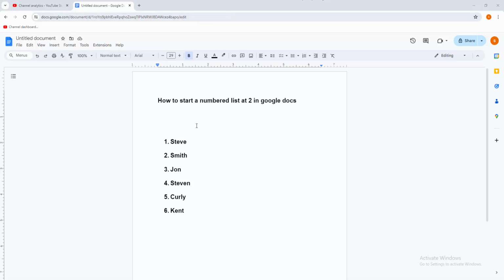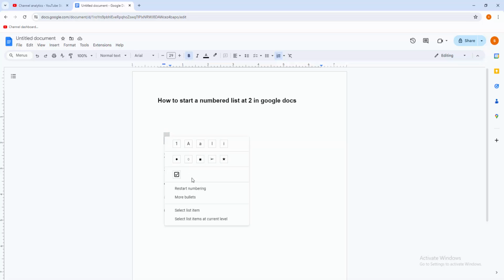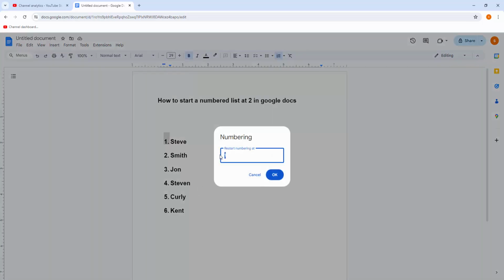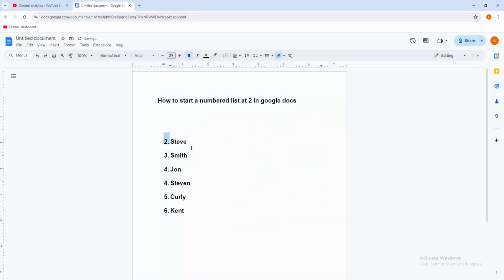How to start a numbered list at 2 in google docs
Assalamu Walaikum,
In this video I will show you, How to start a numbered list at 2 in google docs.  Let's get started.